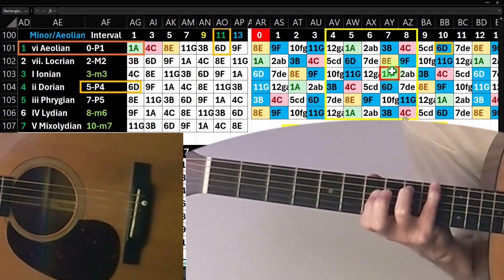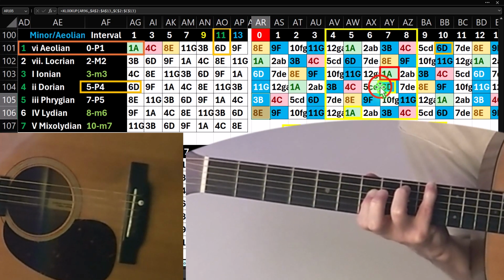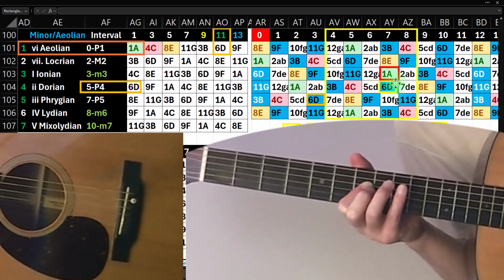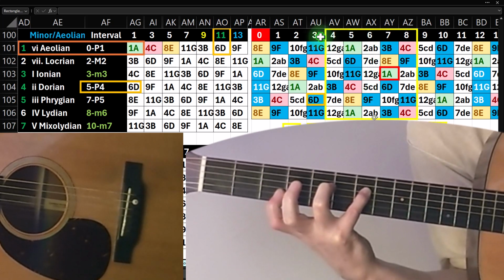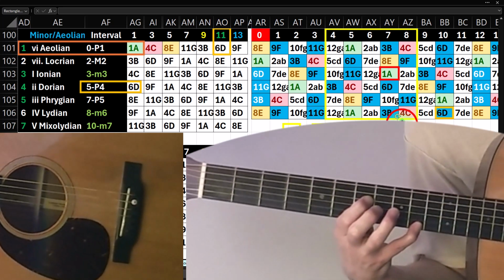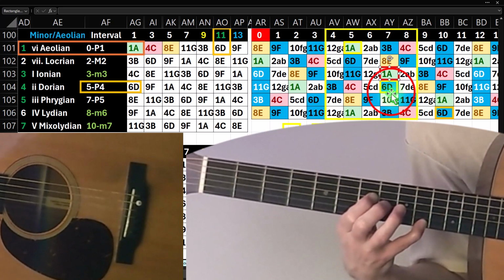A Minor Scale Aeolian Mode 7th Fret Perfect 4th Interval on Each String 4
A Minor Scale Aeolian Mode 7th Fret Perfect 4th Interval on Each String